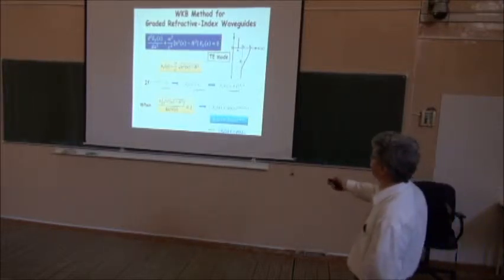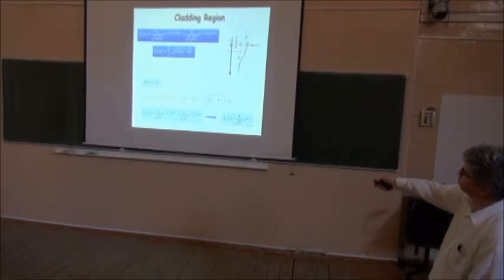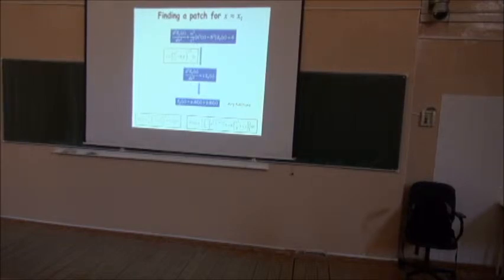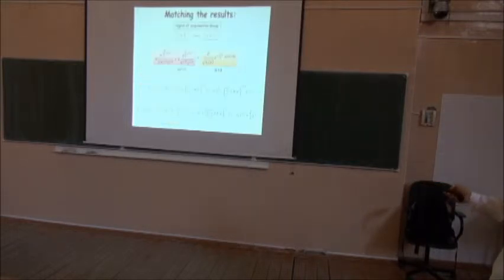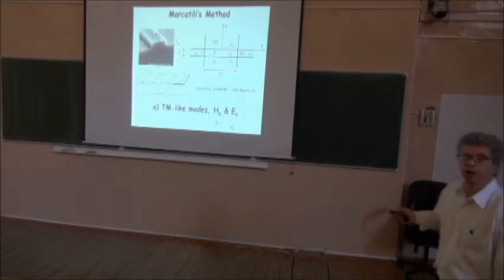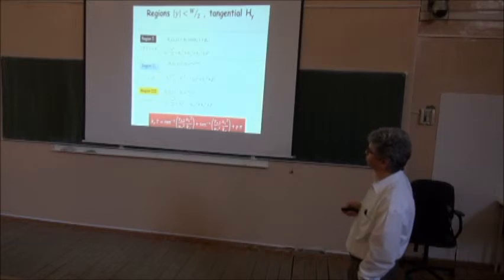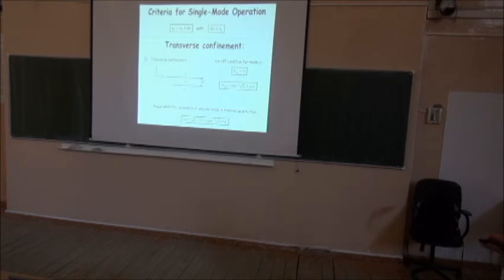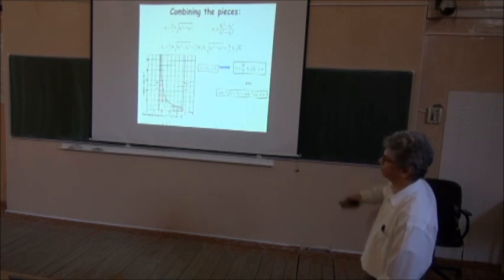Серджио Мендес. Мини-курс по интегральной оптике, часть 2.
Лекция "Photonic components and fabrication techniques"

Серджио Мендес. Университет г. Луисвилль, штат Кентукки, США.

07 мая 2015 года.